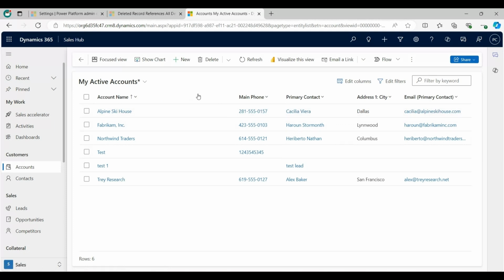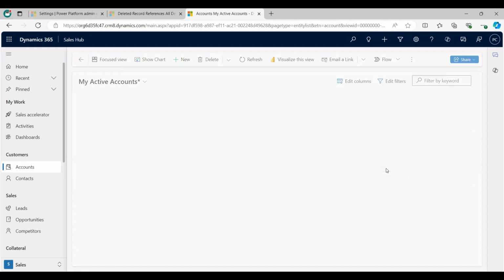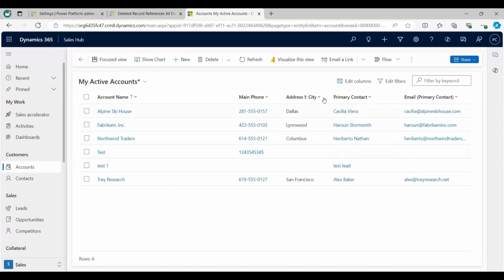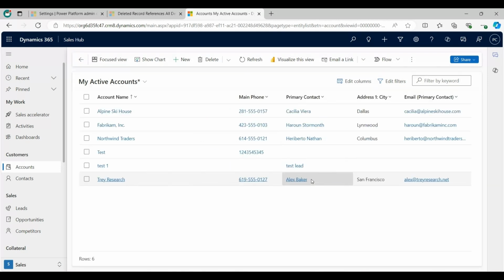How to Explore the Latest Grid Enhancements in Dynamics 365 and Power Apps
In this video, we dive into the latest grid enhancements in Dynamics 365 and Power Apps. Learn how to leverage the new features like Reorder Column Control, Infinite Scrolling, Group By Column, and Aggregate Numerical Columns to enhance your user experience and boost productivity. These improvements make data management more efficient and customizable, helping you work smarter within Dynamics 365 CE and Power Apps. Watch to discover how these updates can streamline your workflow.